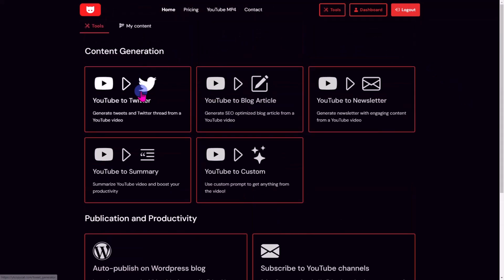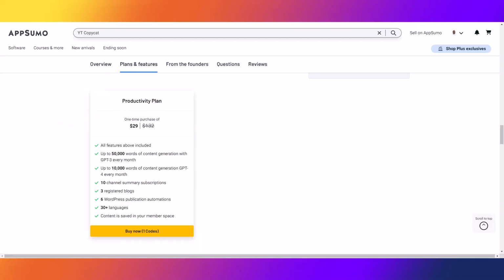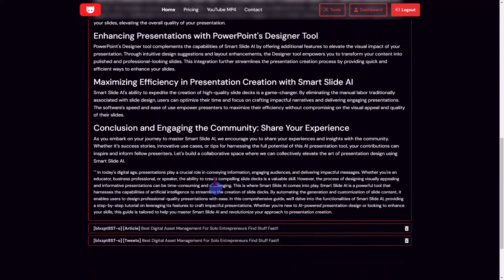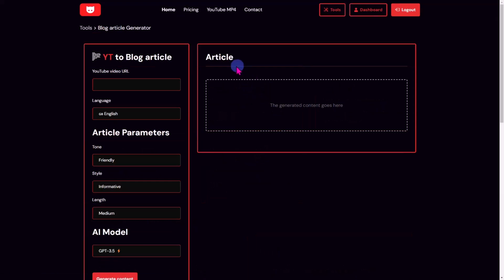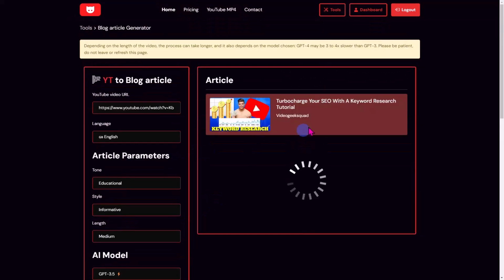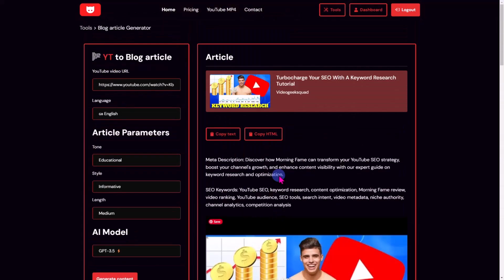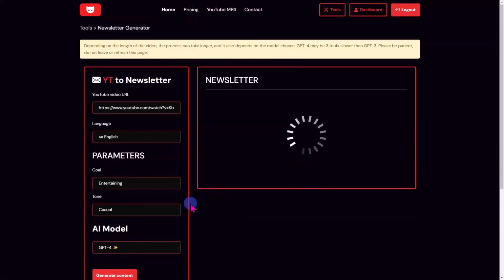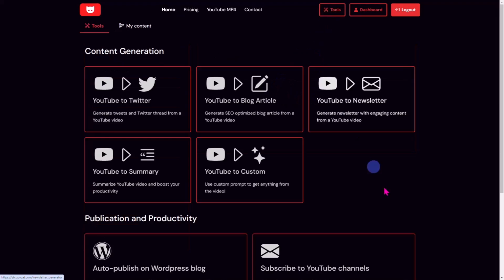YT Copycat Review: Saving Time And Ranking With AI Content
Ever wondered how to skyrocket your YouTube channel's growth with minimal effort? Discover the game-changer in content creation with our YT Copycat Review: Saving Time And Ranking With AI Content. Unlock the secrets to efficient video generation, step-by-step tutorials, and skyrocketing your channel's conversion rates.

YT Copycat is the buzzword in video marketing, and today, we're diving deep! Whether you're a seasoned YouTuber or just starting, this video is your golden ticket. We've teamed up with AppSumo to bring you a mind-blowing deal that revolutionizes how you produce content.

This tutorial isn't just about learning; it's about transforming. With the YT Copycat app, you'll learn how to create videos that rank, using AI-driven strategies that the pros like Geeksquad swear by. We're talking lifetime access to a software that's changing the YouTube landscape.

But what's in it for WordPress users? Plenty! Our video will introduce you to integrating YT Copycat into your WordPress content strategy, ensuring your articles and videos work hand-in-hand for maximum impact.

Don't miss out on this exclusive YT Copycat tutorial. We're not just reviewing – we're revealing how to use AI for content generation that leaves the competition behind. This is your step towards mastering YouTube marketing, and it all starts with this video: YT Copycat Review: Saving Time And Ranking With AI Content.

I wanted to create a step by step tutorial for this ltd. I think you will love how fast this can turn your video into an article. So if this is your intro into this type of software that can do this for you you will like this one.

Get ready to learn, apply, and dominate with YT Copycat. Your journey to becoming a YouTube sensation begins now!

00:00 - Intro to YT Copycat Review and Content Creation
02:49 - Importance of Using YT Copycat for Blog Content Creation
05:58 - Generating Tweets and SEO-Rich Content from YouTube Videos
08:34 - Overview of Generating Blog Articles with YT Copycat
11:01 - Creating Newsletters with YT Copycat for Email Marketing
13:30 - Utilizing YouTube Video Summaries for Quick Content Overview
14:44 - Customizing Content Generation with YT Copycat
15:27 - Subscribing to Other YouTube Channels for Learning and Growth